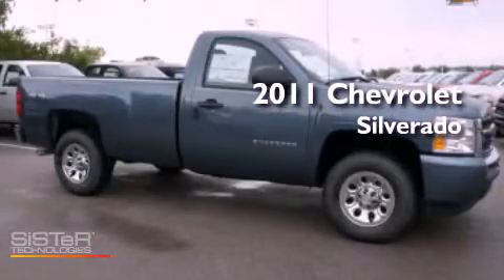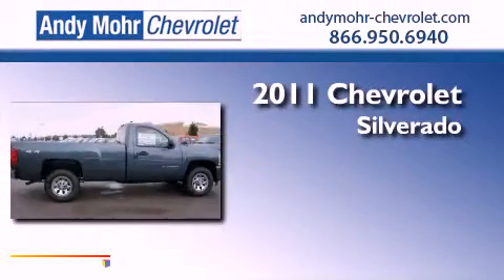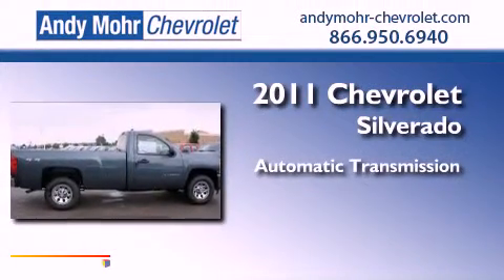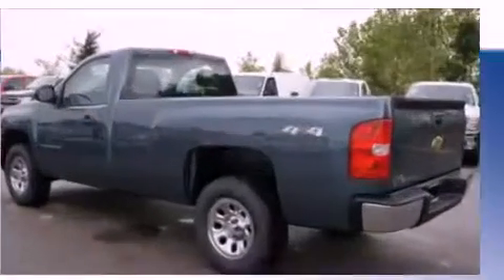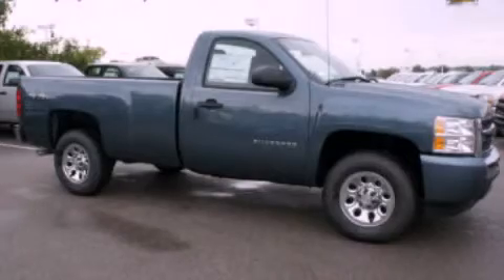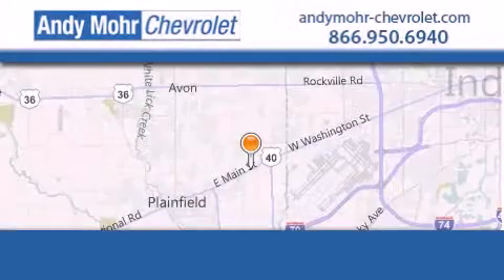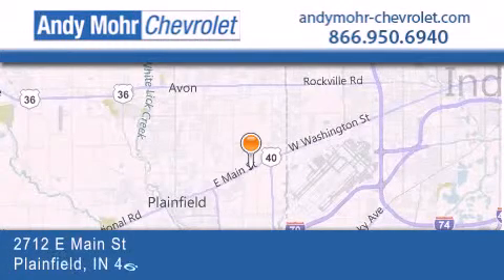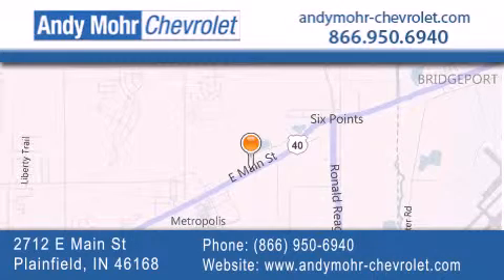2011 Chevrolet Silverado 1500 Indianapolis IN 46168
Year : 2011
 Make : Chevrolet
 Model : Silverado 1500
 Engine : 4.3L V6
 Trans . : AUTO
 Exterior : Blue Granite Metallic

 Interior : Dark Titanium With Cloth Seat Tr
 Stock : T12156

 2712 E. Main Street